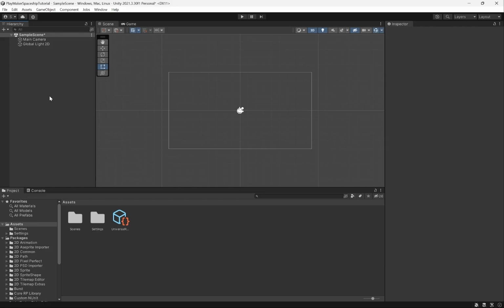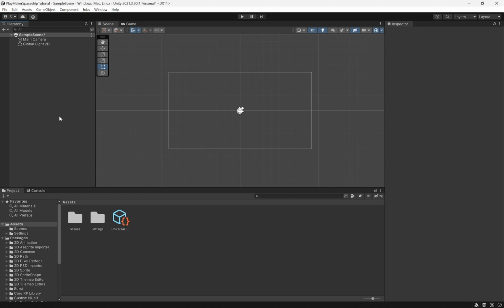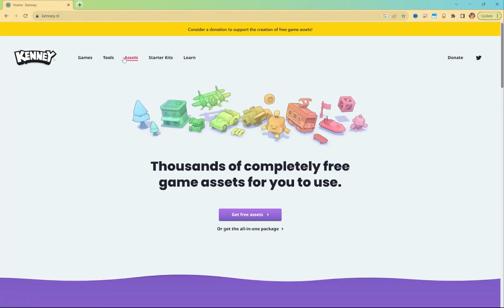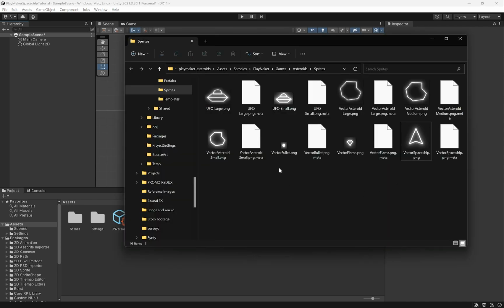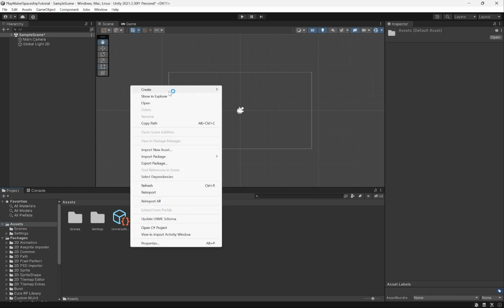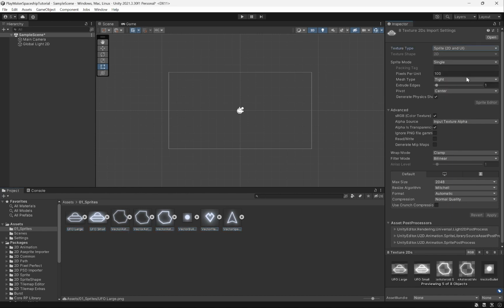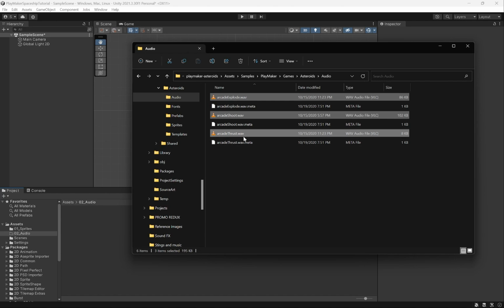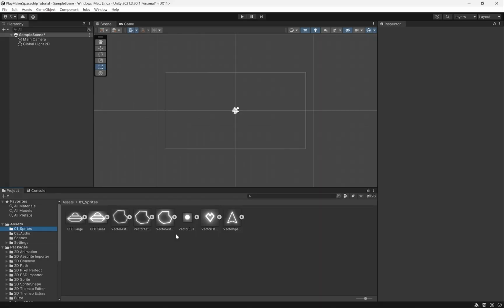Classic Space Shooter (Part 1: Importing Assets)